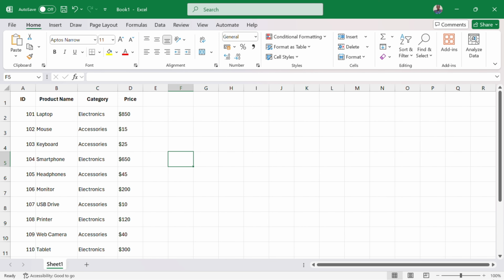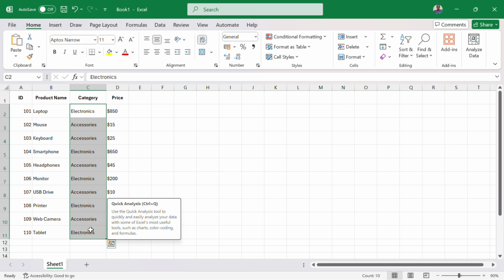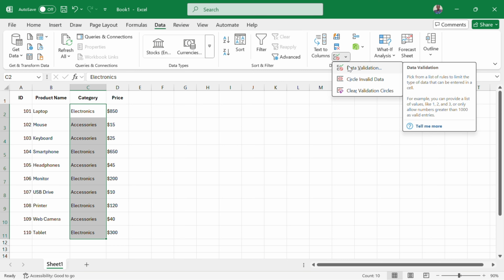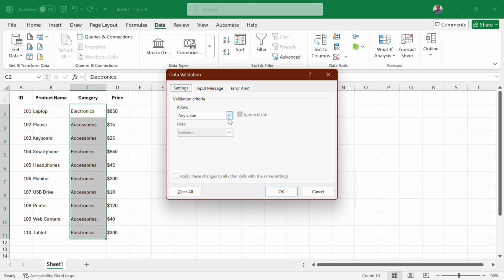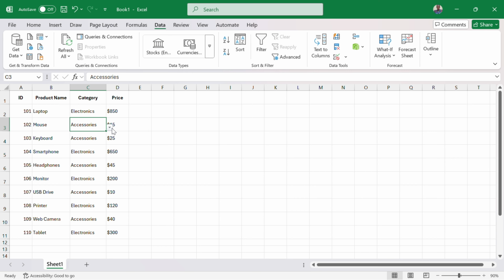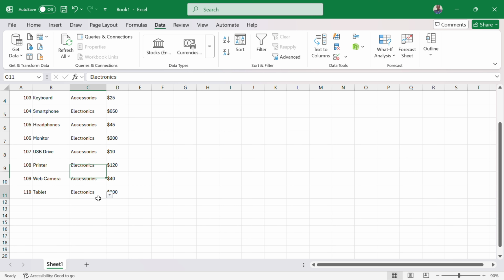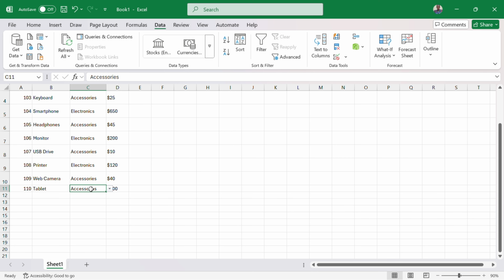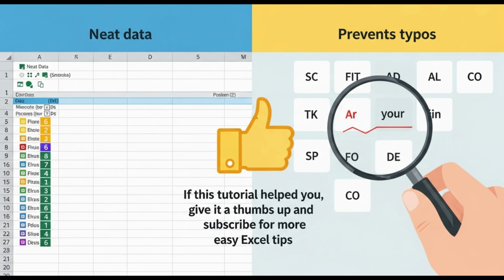Excel Drop-Down List Tutorial – Easy Data Entry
In this Excel tutorial, I’ll show you how to create a drop-down list step-by-step, making your spreadsheets faster and more accurate. We’ll use a real example with products like Laptops, Monitors, and USB Drives, so you can follow along easily. You’ll learn how to set up your data, use Excel’s Data Validation feature, and customize your drop-down menu.

📌 What you’ll learn in this video:

Setting up a data list for the drop-down
Creating the drop-down list using Data Validation
Testing and using your drop-down in Excel
Tips for managing and updating your list